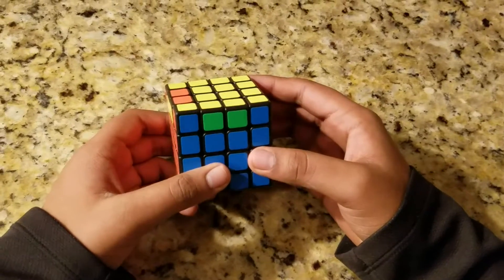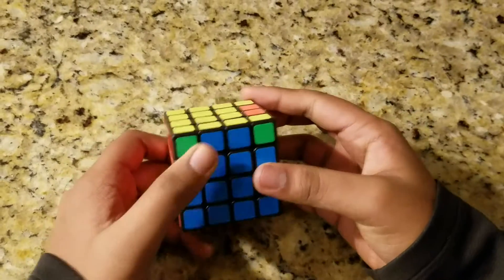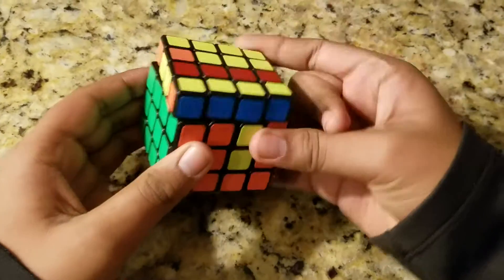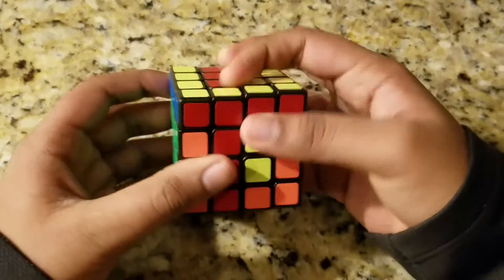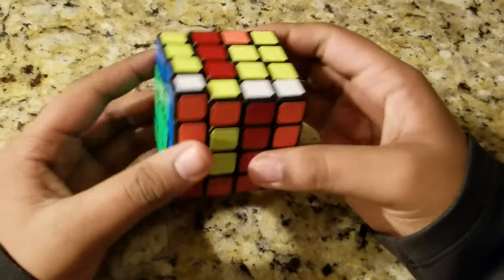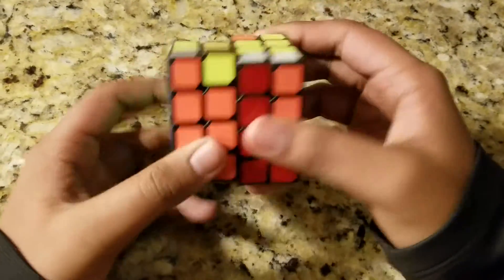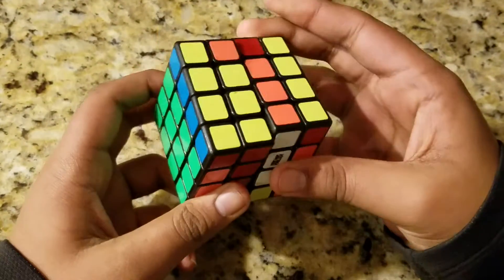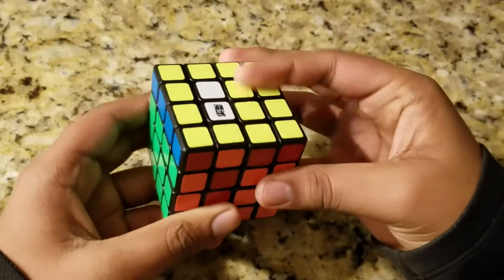How to solve 4x4 Parity : for both PLL and OLL EASY tutorial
Easy steps for solving 4x4 Parity :
PLL Parity : r2 U2 r2 u2 r2 U2 u2
OLL Parity : r' U2 l F2 l' F2 r2 U2 r U2 r' U2 F2
                     r2 F2